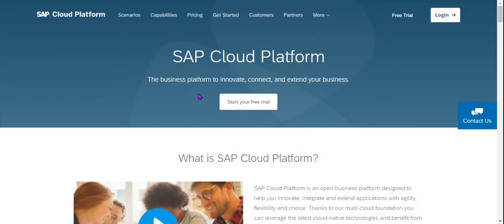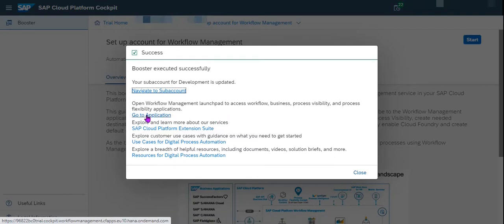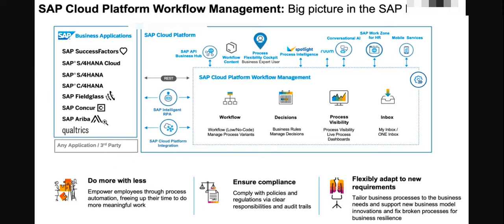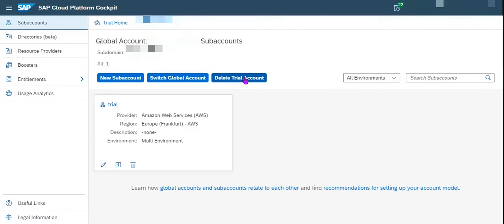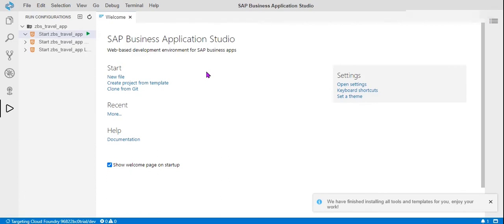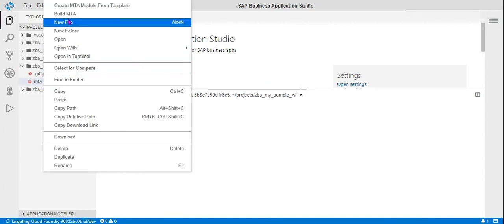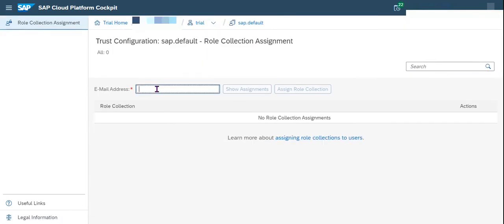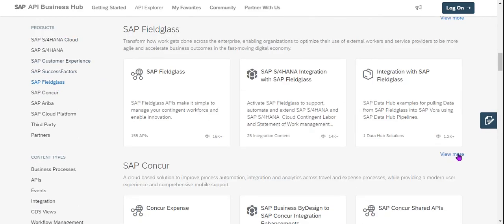What it takes to build SCP Workflow -Part 01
In this series of vlogs I would like to walk you through few important steps about how to build workflow and briefly walk you through few concepts about CF(cloud foundry) organization, space and how to target CF space. Briefly, I also explained different steps, operations and processes by comparing NetWeaver workflow and SCP(SAP Cloud Platform) workflow.